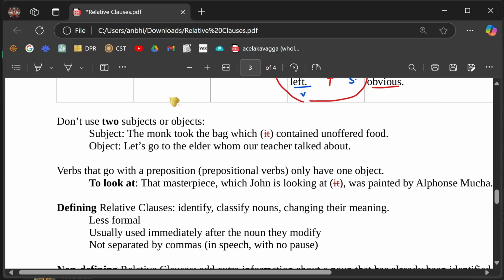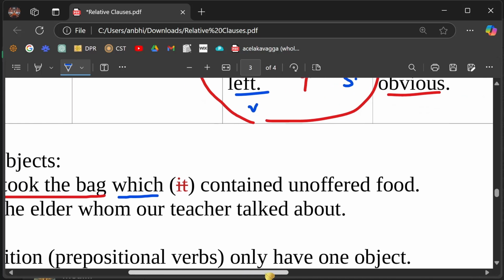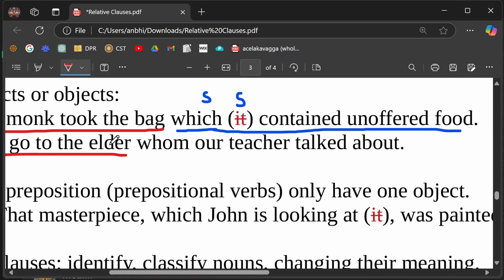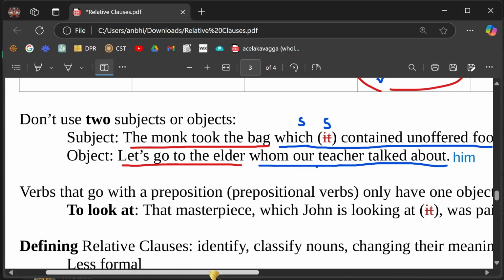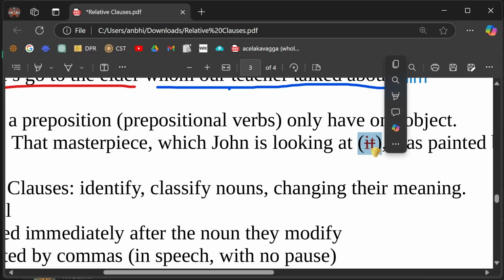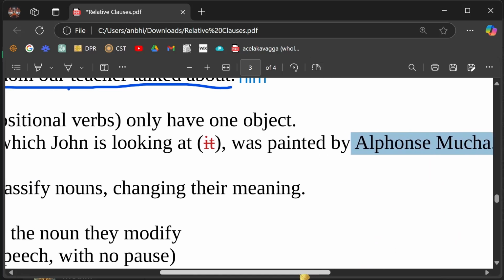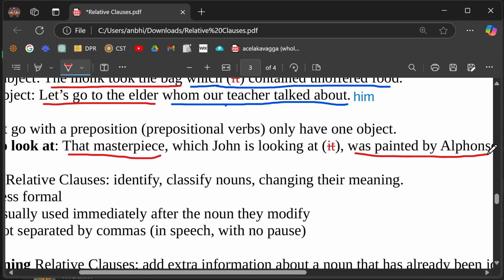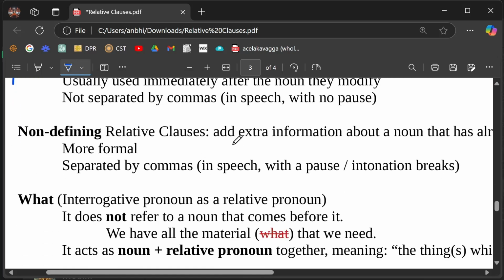Relative Clauses DON'Ts